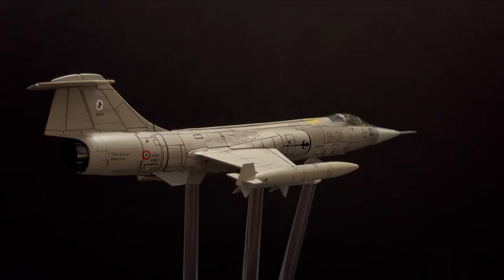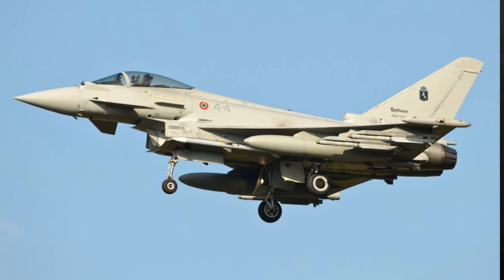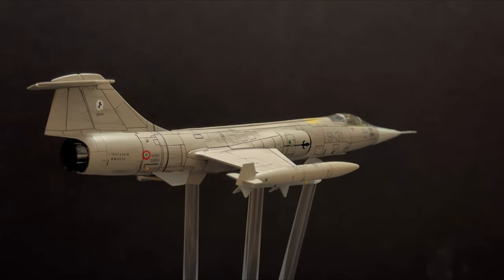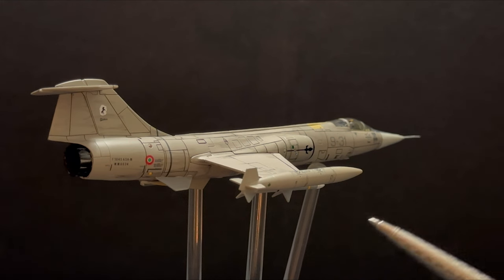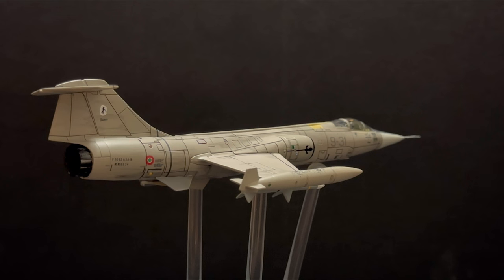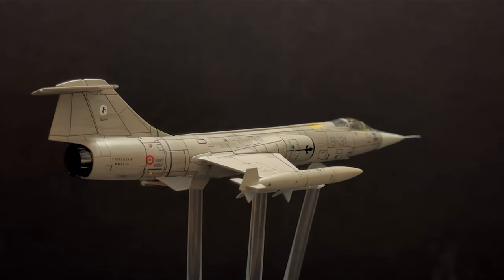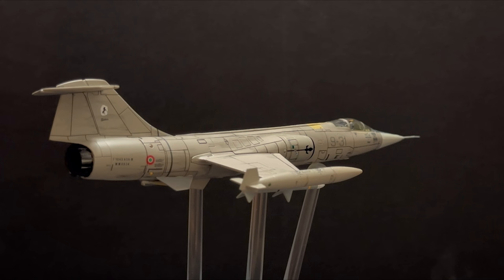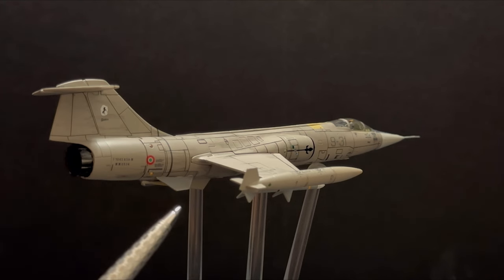HobbyMaster Italian Air Force F-104 ASA-M Starfighter Project Video & Review!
Hello all!
Today’s review is of HobbyMaster's rendition of the Italian Air Force F-104 ASA-M Starfighter. This one’s in the colors of 9 Stromo, 10 Grouppe circa 2004.
We'll review the model, chat about the history behind the F-104 ASA-M & why you should consider one for your collection.

Model number is HA1045

Sources & Links:

Warbird Tech-Lockheed F-104 Starfighter Vol. 38.
Author:Jim Upton.

F-104 Starfighter Units in Combat.
Authors: Peter E. Davies, Rolando Ugolini & Gareth Hector